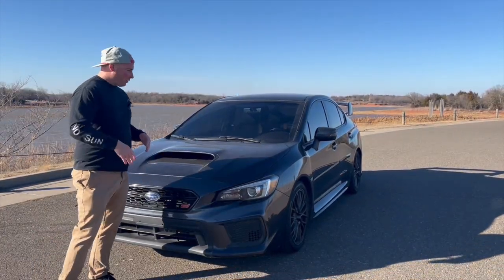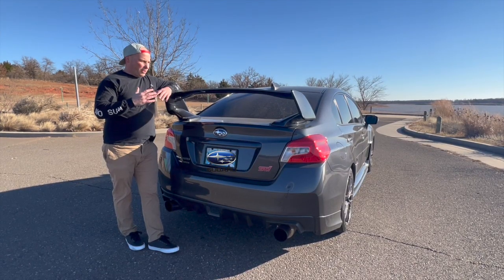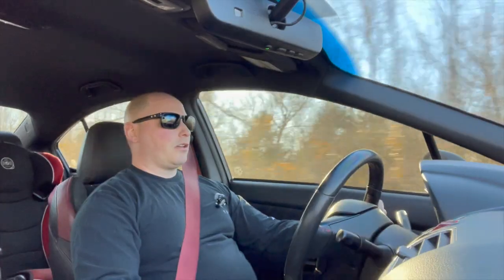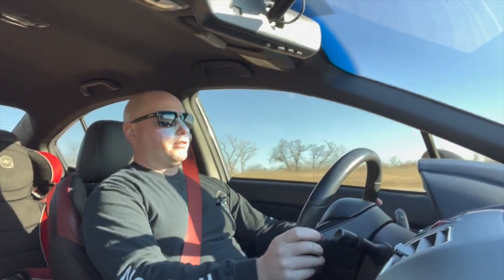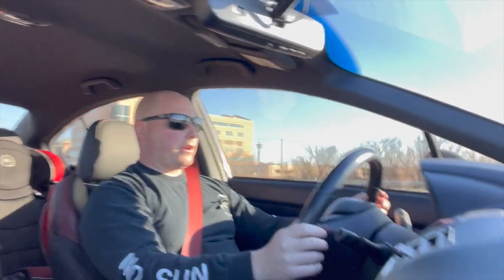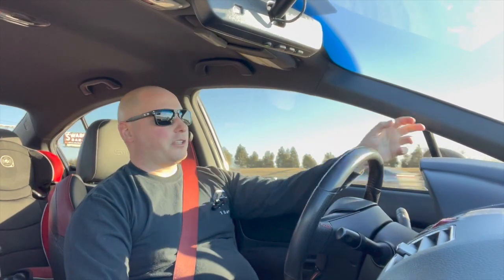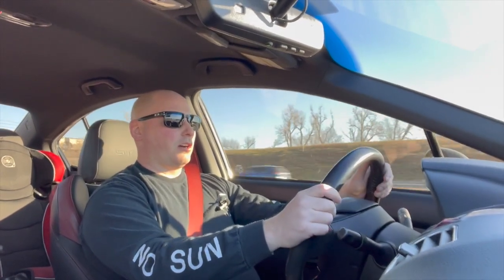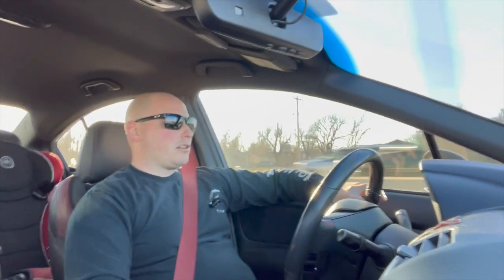DONUT MEDIA IS WRONG!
Donut Media is wrong. The Subaru WRX STI is an amazing vehicle so on todays episode here's 5 things I love about my Wrx STI.

Matt and Adam Embark on a journey though life with charisma and enthusiasm to keep you entertained throughout your day! Catch up with Nostalgia, What the News and Conspiracy Corner!

Available Mental Health Resources

Suicide and Crisis Lifeline - 988
SAMHSA’s National Helpline - 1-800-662-HELP (4357)
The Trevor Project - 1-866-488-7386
National Suicide Prevention Lifeline - 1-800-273-TALK (8255)

Podcast like us!
Computer
Apple MacBook Air

Microphone
Behringer SL 84C Dynamic Cardioid Microphone

Cables
Gearlux XLR Microphone Cable

Audio Interface
Focusrite Scarlett 2i2

Innogear Microphone stand

Folding Table

Ring Light